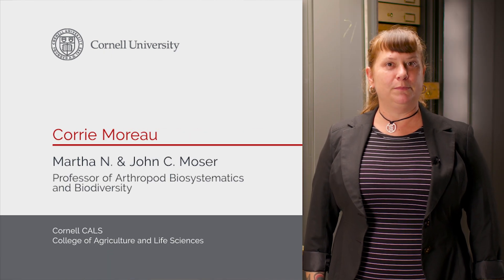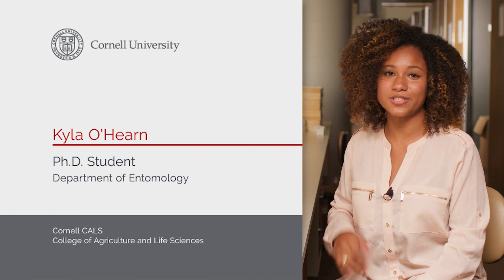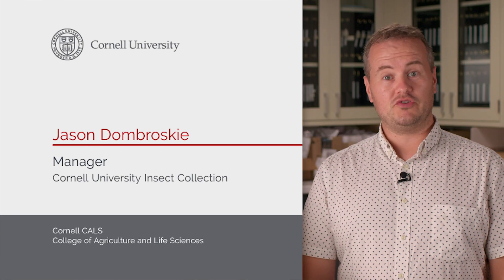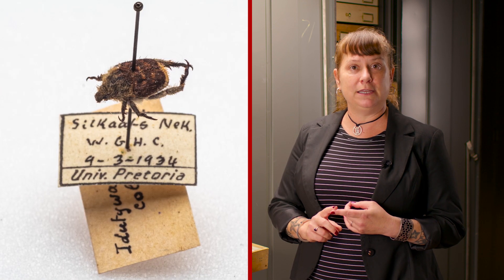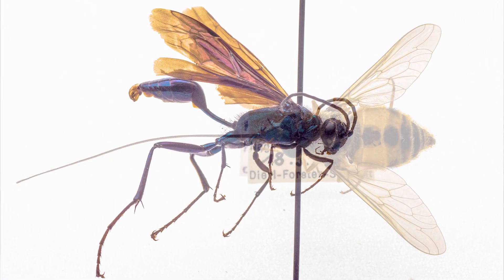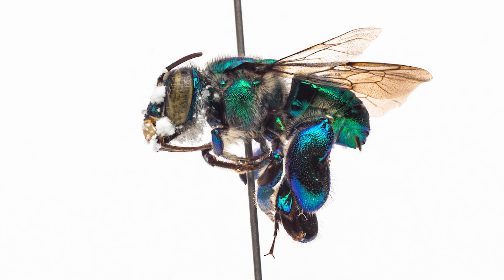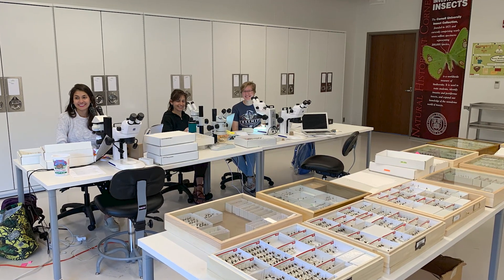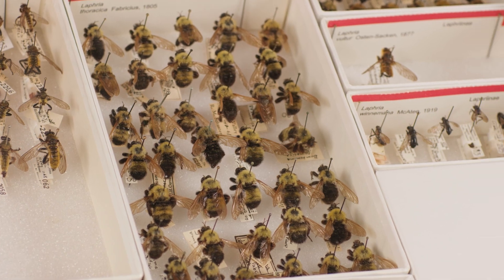Welcome to the Cornell University Insect Collection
Take a virtual tour of the Cornell University Insect Collection and learn a little about our 7 million specimens.

Meet some of our team:
Dr. Corrie Moreau - Director and Head Curator
Dr. Jason Dombroskie - CUIC Collection Manager and IDL manager
Kyla O'Hearn - Cornell Entomology graduate student